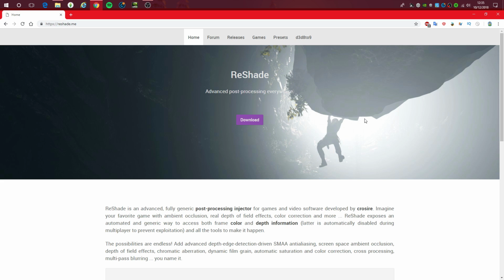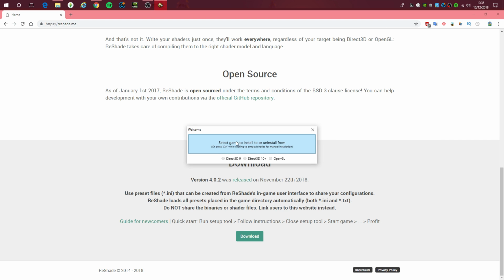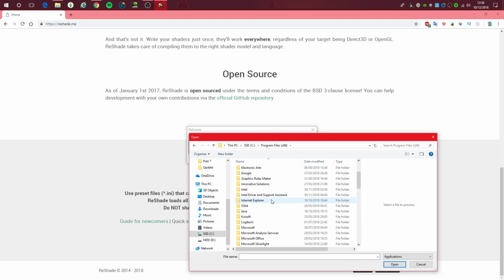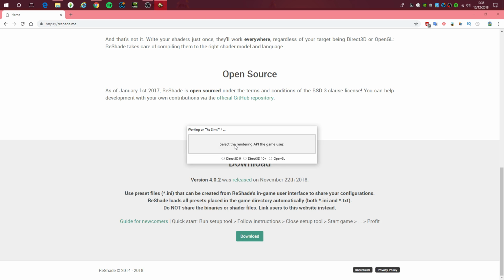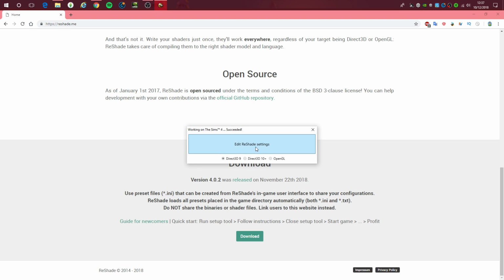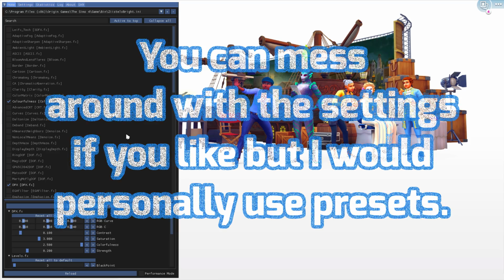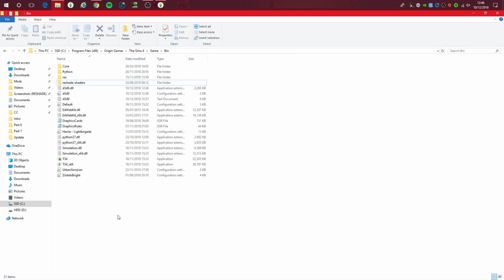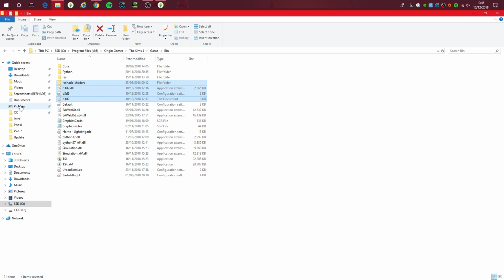EASY TUTORIAL | HOW TO INSTALL RESHADE FOR THE SIMS 4 (PART 1)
♦SOCIAL MEDIA♦

➦Origin: MiddletonPlays

➦Custom Built Desktop
➦i7 7700K
➦16GB RAM
➦8GB GTX 1080

➦Recording Software: OBS Studio
➦Editing: VideoPad Video Editor
➦Thumbnails: PAINT.net
➦Microphone: Blue Yeti

I hope you enjoy my content! :)